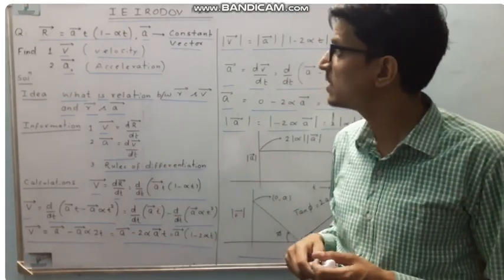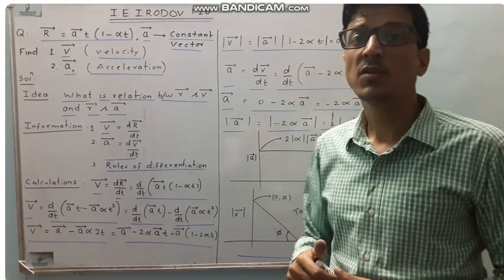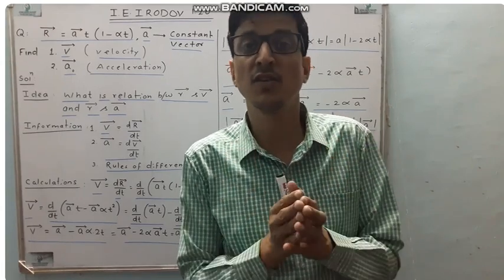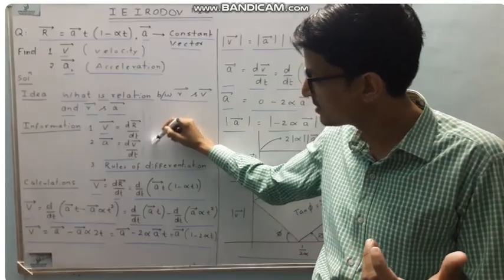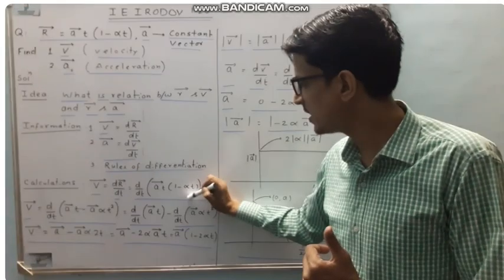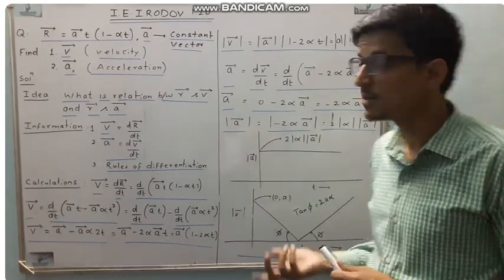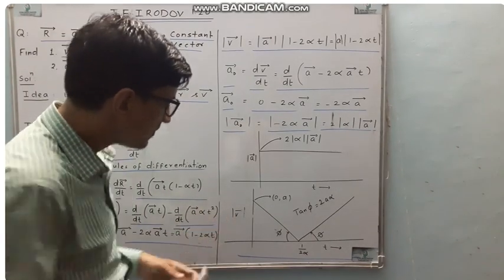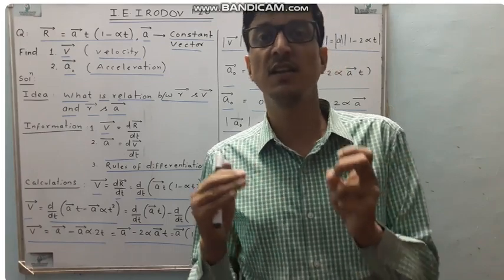ACHARYA VISHVENDRA(आचार्य विश्वेंद्र ) DISCUSSING IRODOV PROBLEM 17(CLASS-12)